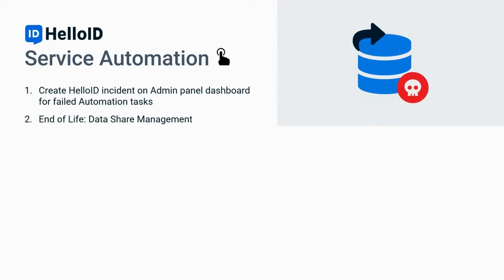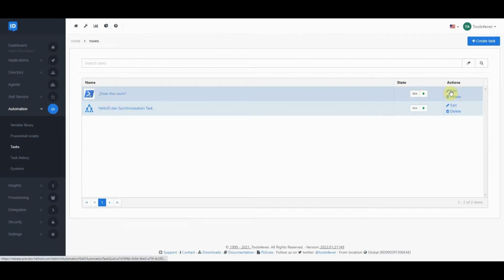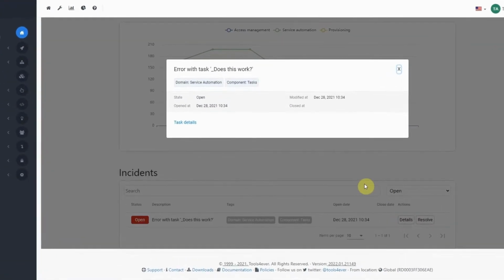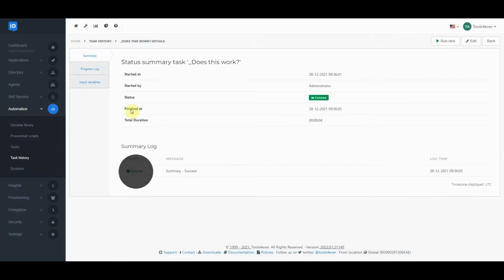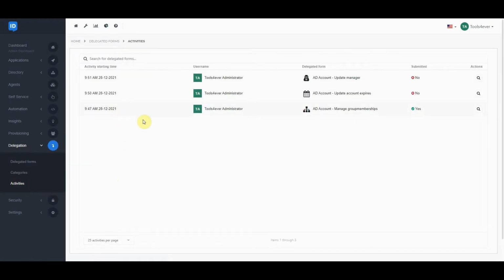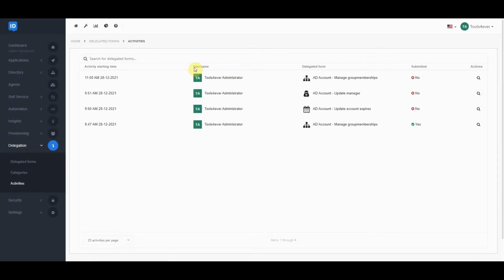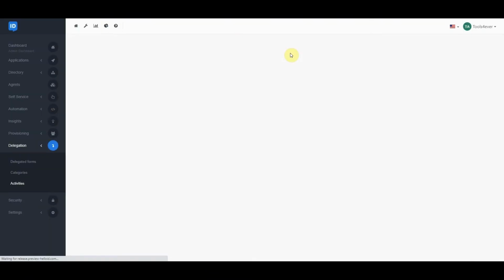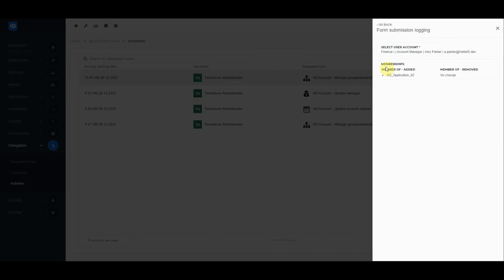HelloID Service Automation - Product Update 2022.01 - Identity as a Service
0:00 Intro
0:58 Presentation SA

Demo:
1:56 Create HelloID incident on Admin panel dashboard for failed Automation tasks
4:48 Add PowerShell data source process logging to Delegated Form activities

This release:
Create HelloID incident on Admin panel dashboard for failed Automation tasks
End of Life: Data Share Management
Add PowerShell data source process logging to Delegated Form activities